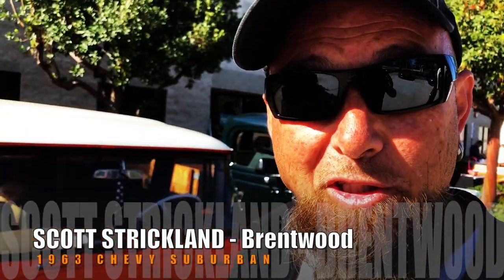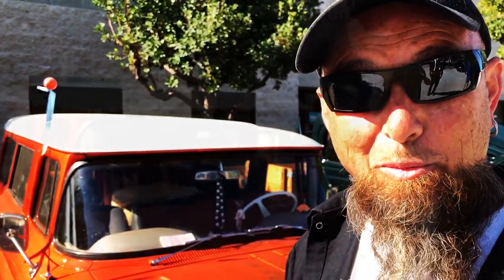1963 CHEVROLET SUBURBAN - Scott Strickland - THIS IS MY RIDE 13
Scott Strickland's 1963 CHEVROLET SUBURBAN - THIS IS MY RIDE 13